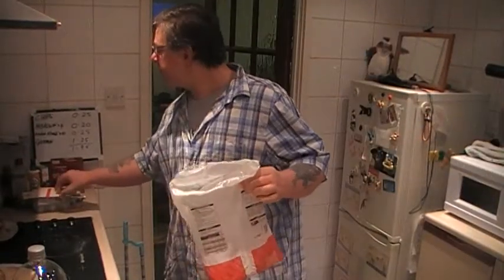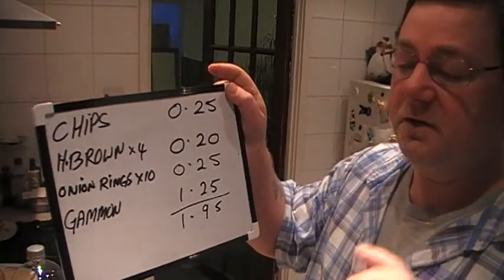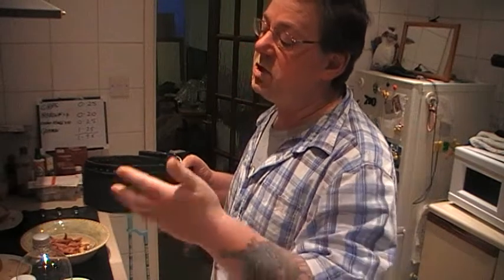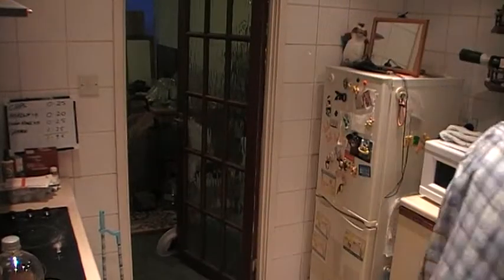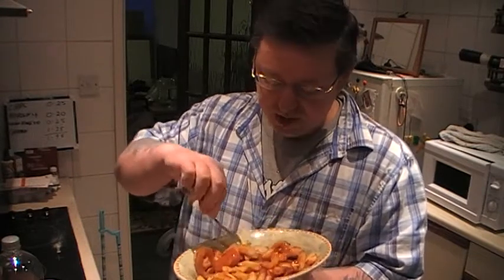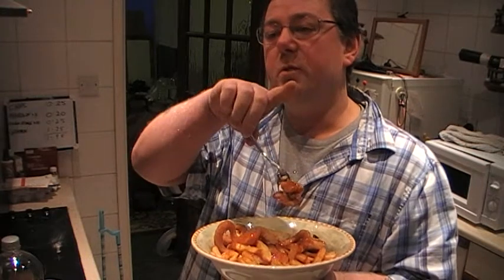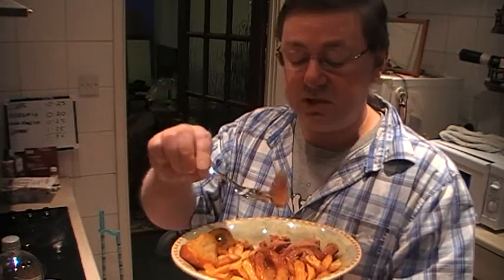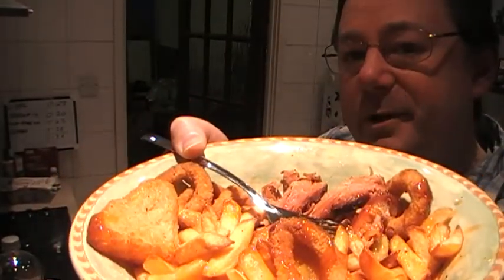Marks REmarks ASDA £25 Challenge How Many Meals Can I Make DAY 8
day 8 of the £25 asda challenge.